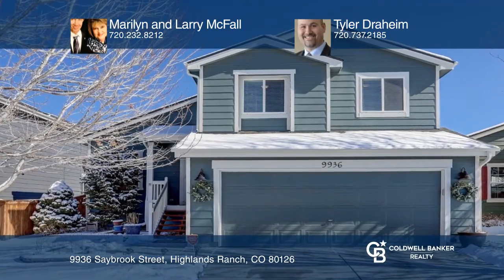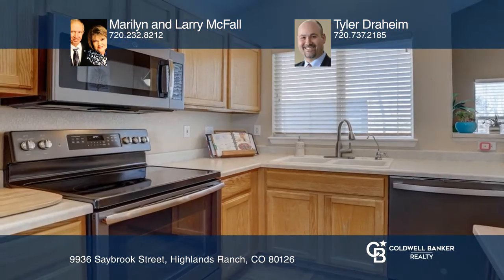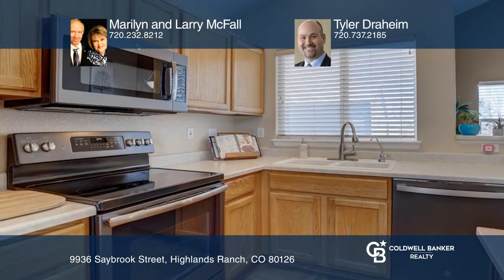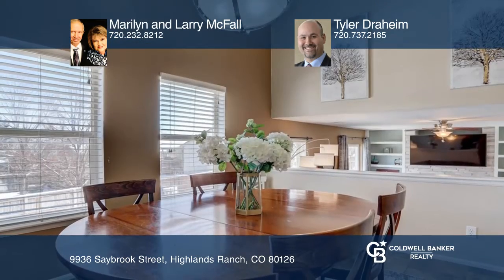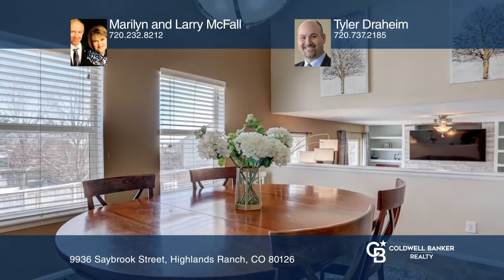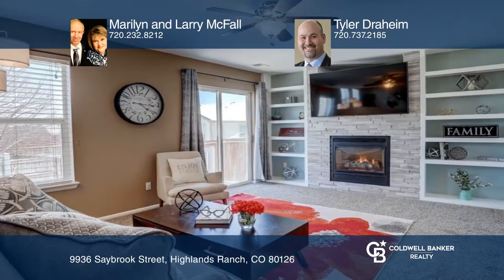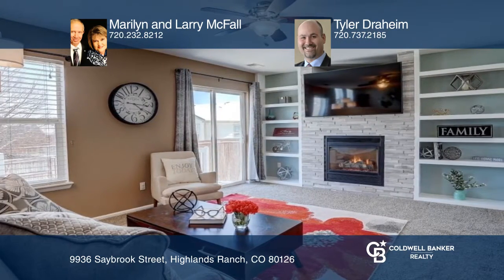Marilyn and Larry McFall presents 9936 Saybrook Street Highlands Ranch, CO | ColdwellBankerHomes.com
9936 Saybrook Street, Highlands Ranch, CO

Welcome Home! As you approach the front door you will recognize the pride of ownership. There are beautiful planters lining the sidewalk. The tile floors on the main level and bathrooms provide easy maintenance and there is carpet on all other levels. A bright kitchen features slate appliances with